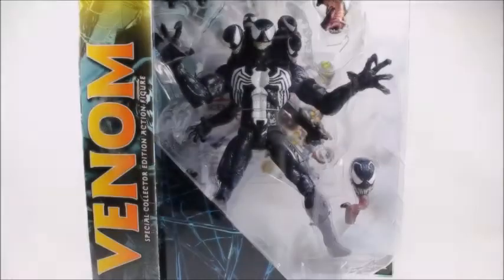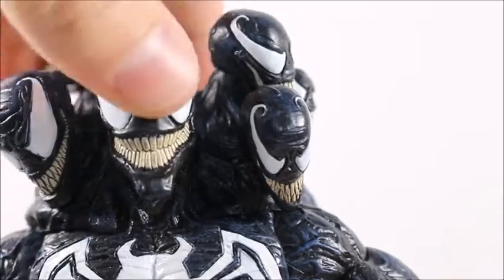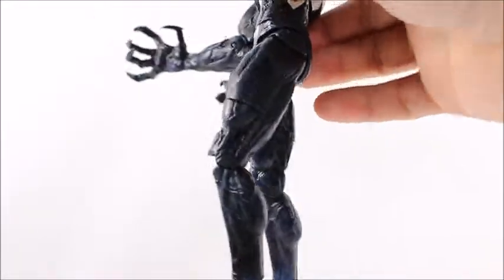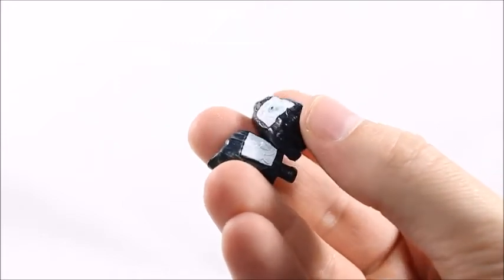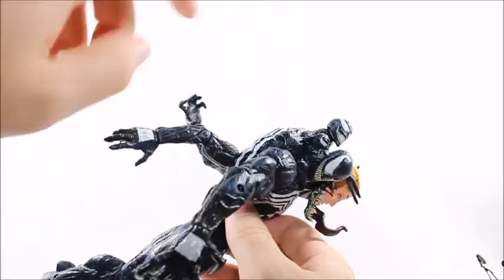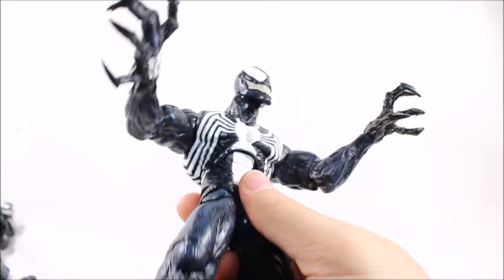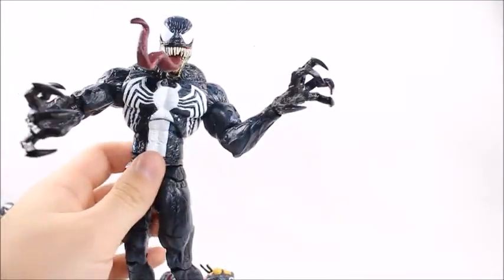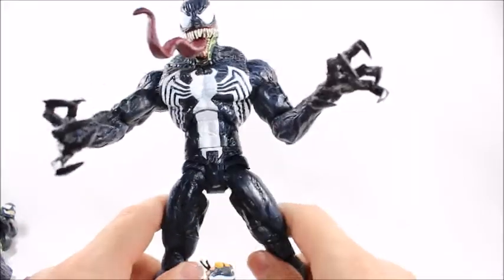Marvel Select VENOM Action Figure Review